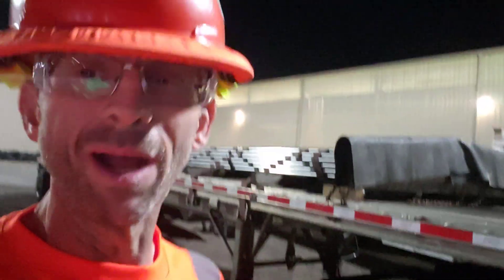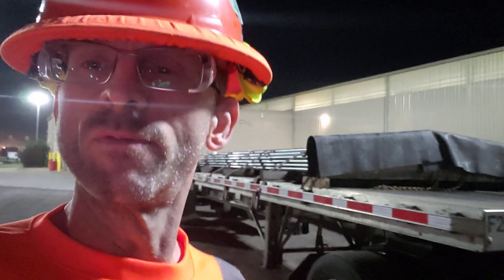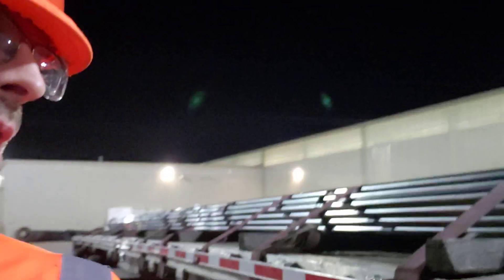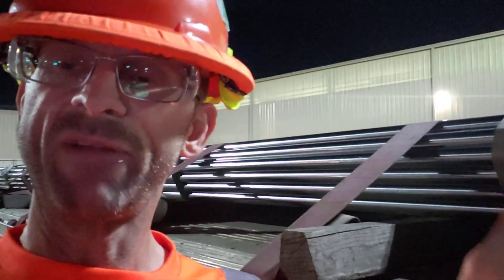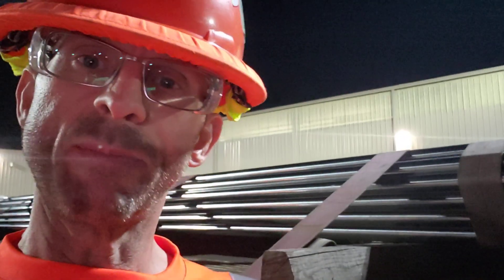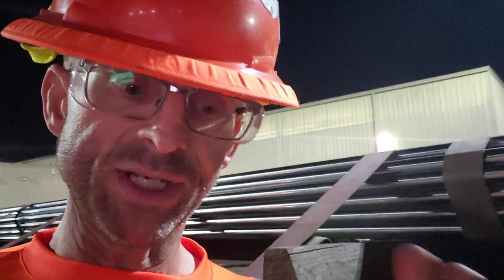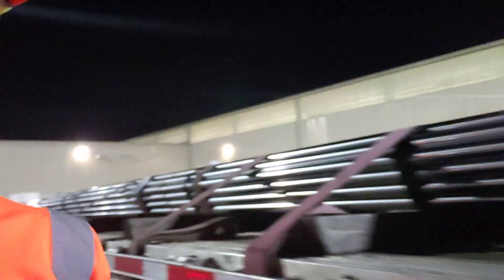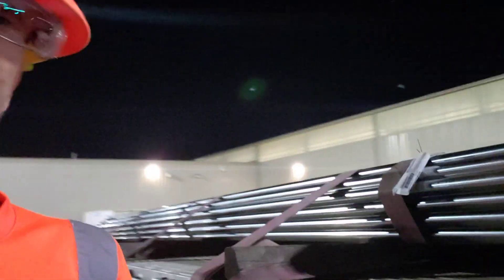Maverick Transportation - Shiny Bar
Ft. Smith AR to Mooresville NC